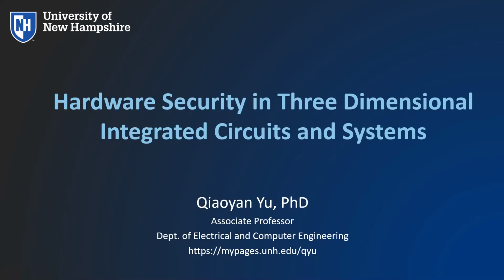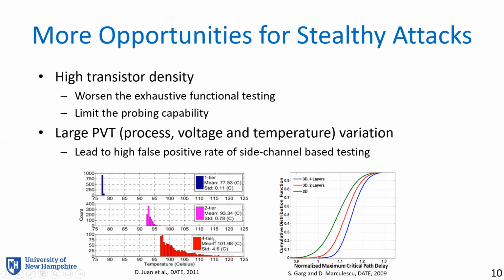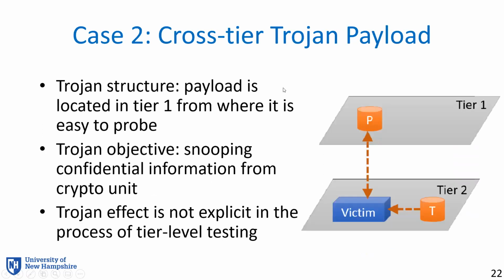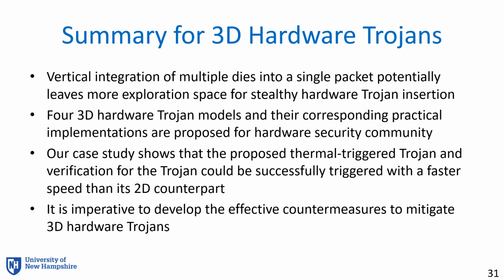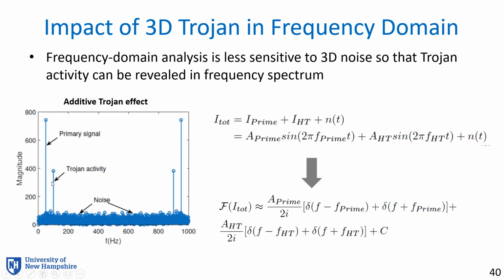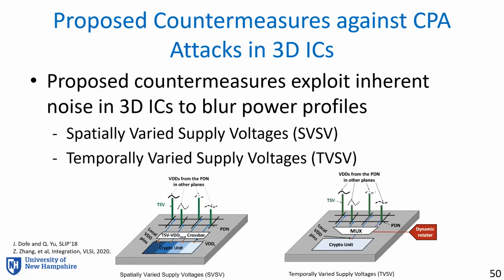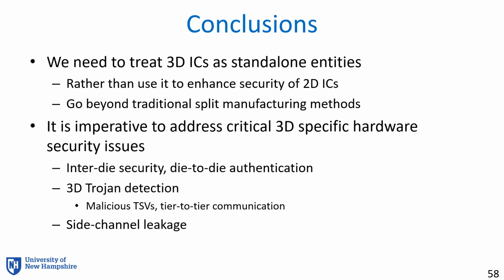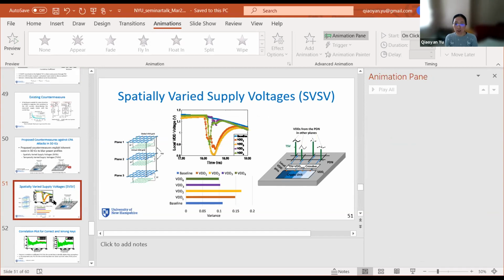Hardware Security in Three Dimensional (3D) Integrated Circuits and Systems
Three-dimensional (3D) integration is emerging as promising techniques for high-performance and low-power integrated circuit (IC) design. As 3D chips require more manufacturing phases than conventional planar ICs, more fabrication foundries are involved in the supply chain of 3D ICs. Due to the globalized semiconductor business model, the extended IC supply chain could incur more security challenges on maintaining the integrity, confidentiality, and reliability of integrated circuits and systems. In this talk, we analyze the potential security threats induced by the integration techniques for stacked 3D and monolithic 3D (M3D) ICs and propose effective attack detection and mitigation methods. More specifically, we first propose a comprehensive characterization models for 3D hardware Trojans in the 3D stacking structure.